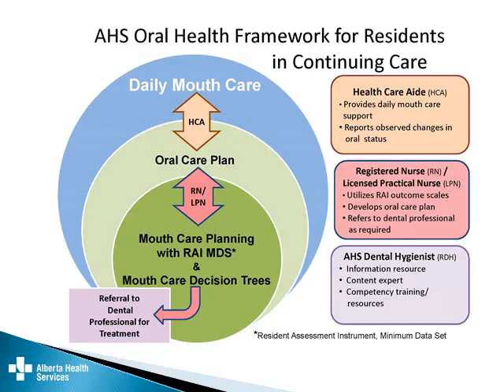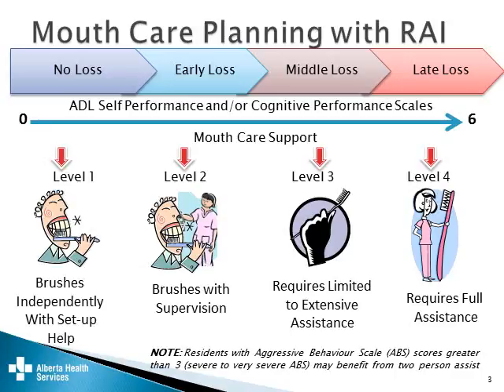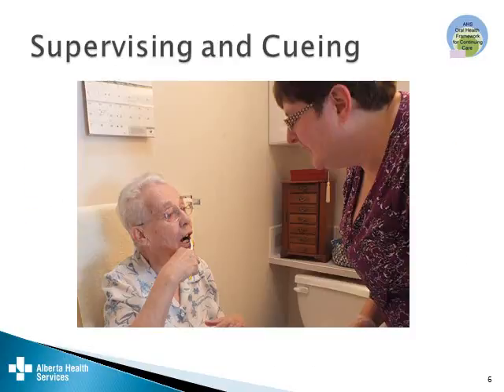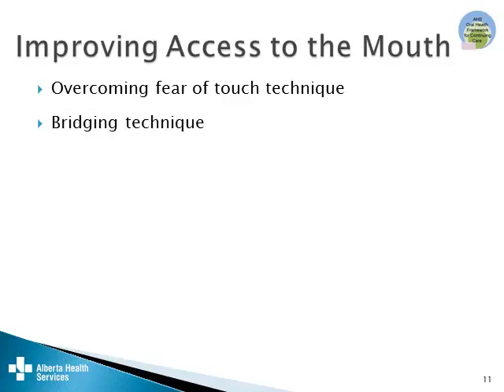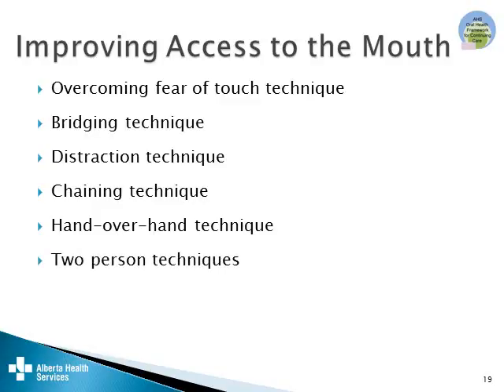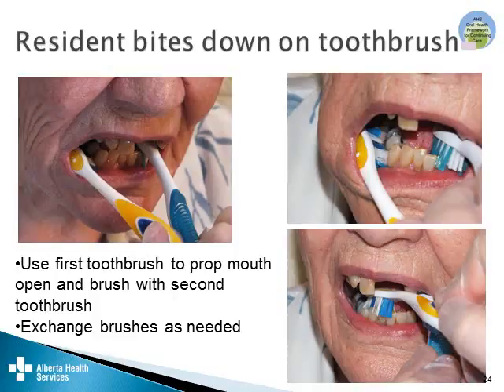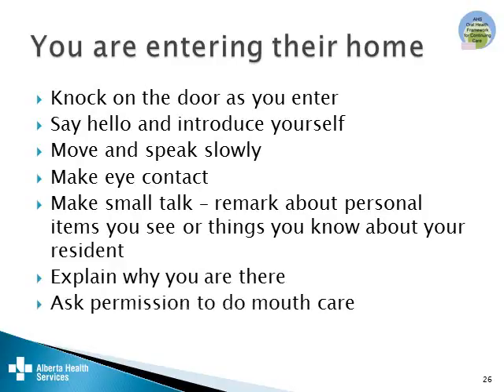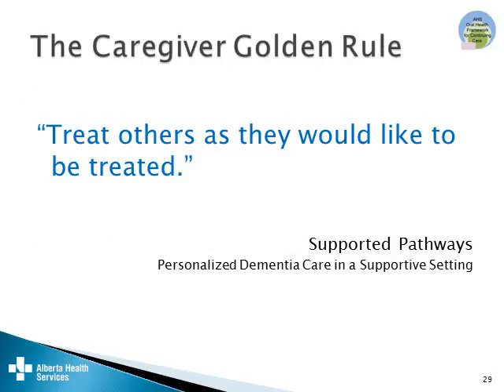Managing care responsive behavior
This video covers skills and techniques to manage challenging behavior that often shows up when assisting residents with their daily mouth care. Understanding the behaviors and learning some successful techniques, that with practice can help with reducing the stress of this daily routine for both you and your residents.